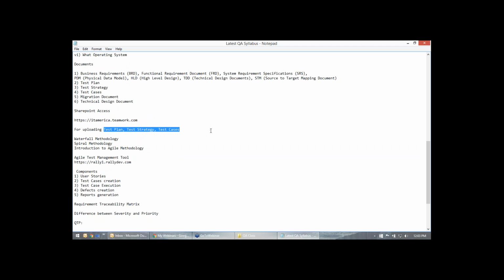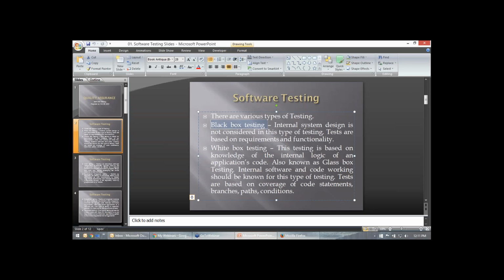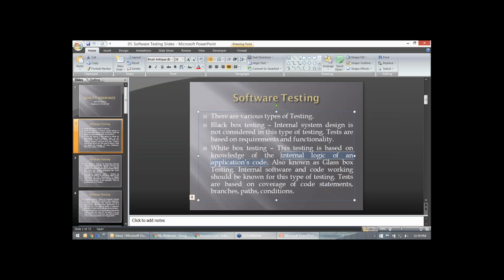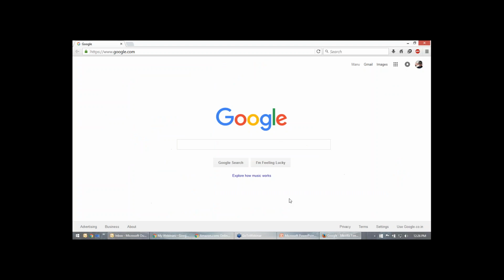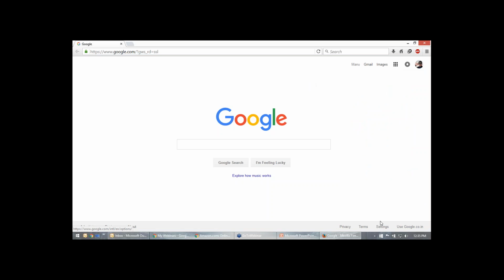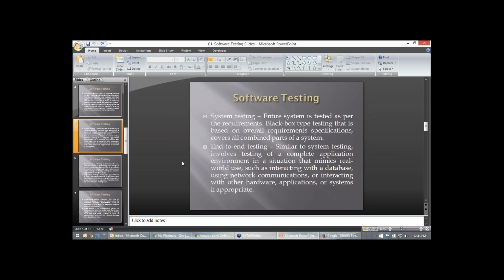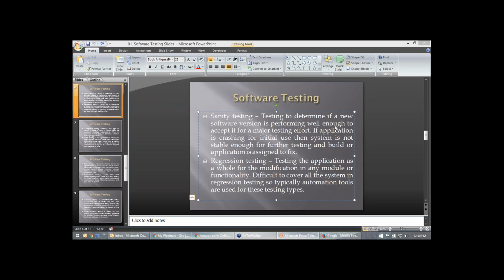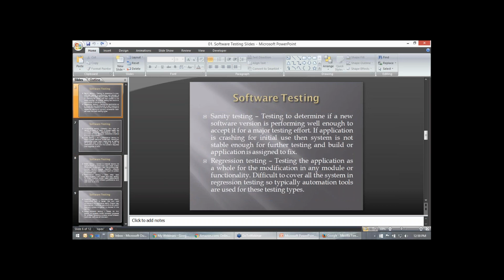01. Quality Assurance - Introduction to Quality Assurance (Various Types of Testing)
01. Quality Assurance - Introduction to Quality Assurance (Various Types of Testing)